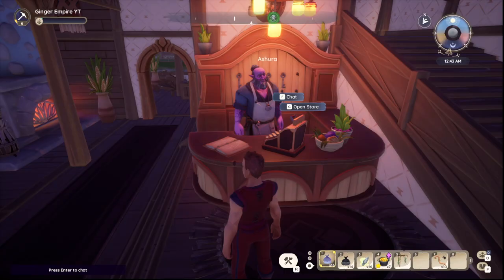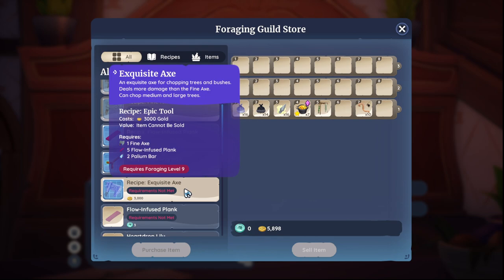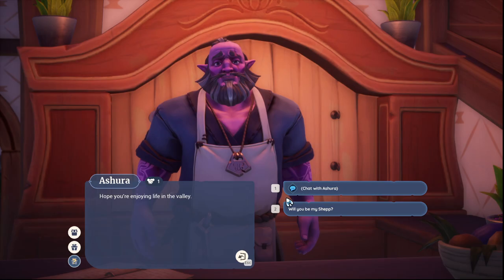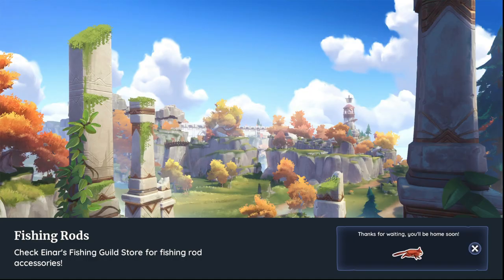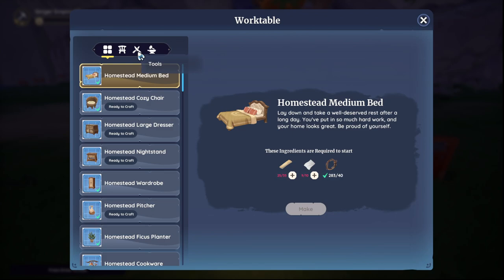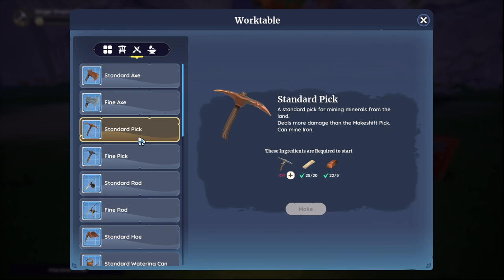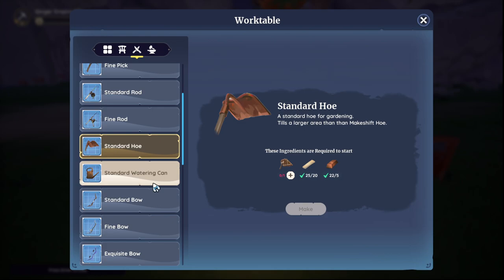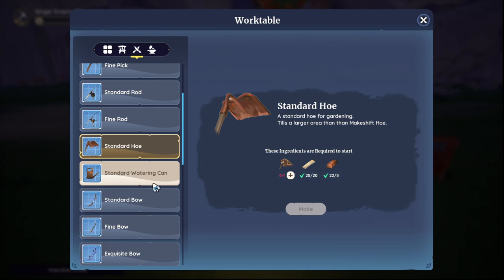Palia How to Upgrade Tools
Ginger Empire
1960 Madison St

Stream Schedule!

EDGE DARK
80PLUS PLATINUM ATX3.0/PCIE 5.0 1200W POWER SUPPLY